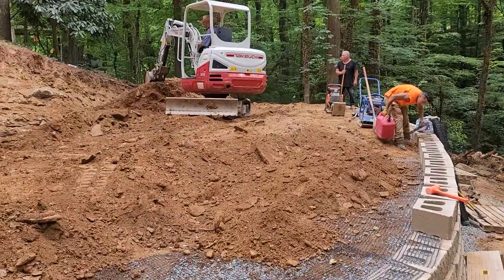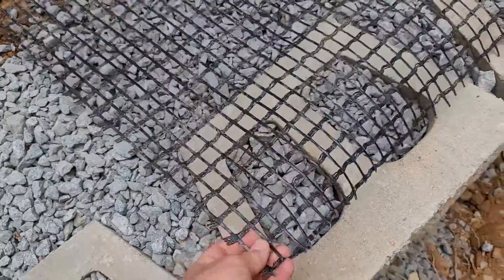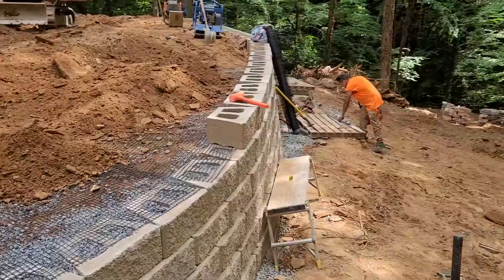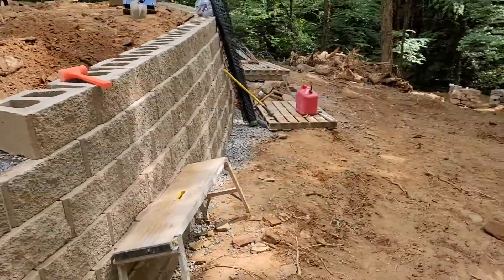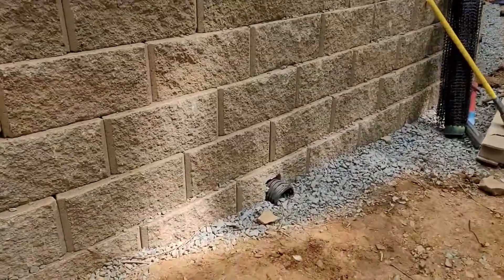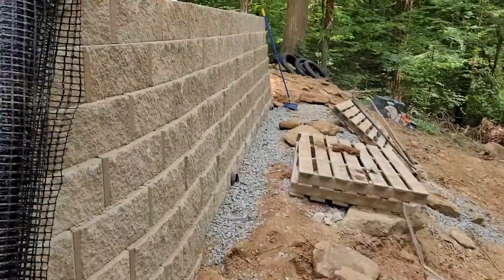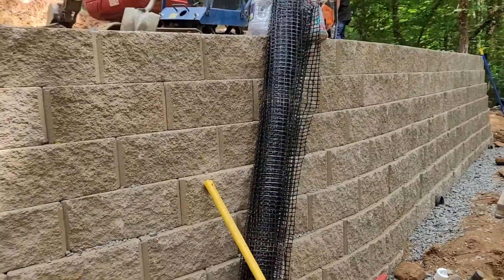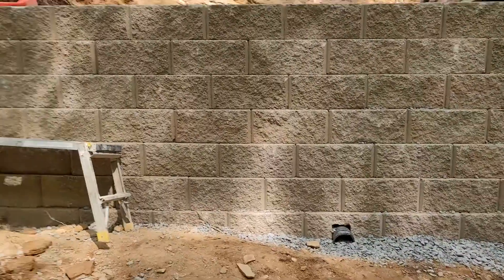How to build a keystone retainingwall with geogrid & drainagesystem behind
Just a quick video to show the importance of geogrid, #57 Drainage Gravel & Perforated Pipe behind the wall.  If you build these walls correctly, they should last 2,000 years like many of the Roman Walls.  If not, they will come down with the first heavy 3-4 inch rain event.
Most clients don't know what Geo Grid is or how it works, & I agree it's hard to beleive that the Geogrid stabilizes the soil, when compacted properly...but it does.  It's engineered to work.

I come across countless projects with walls bowing, or falling down due to multiple factors.

 Typical reasons are: 1. No Geogrid behind wall. 2. Not compacted properly behind the wall. 3. No gravel behind the wall, or not enough.  4.  No perforated drainage pipe behind the wall.  5.  Maybe they have perforated pipe behind the wall, but they try to daylight it on the end of the wall, & it runs uphill or gets clogged.  This is why we daylight ours in the front of the wall every 10-20 feet depending on the conditions. 6.  Often too much slope above or below the wall. 7.  Surface drainage above the wall is putting too much water & hydrostatic pressure behind the wall.  8. Some walls do not fll the block cells with gravel.

All these factors, especially combined can cause a wall to fail.  Make sure the company or contractor installing your wall is not taking shortcuts.  Shortcuts is often why someone has the low bid.